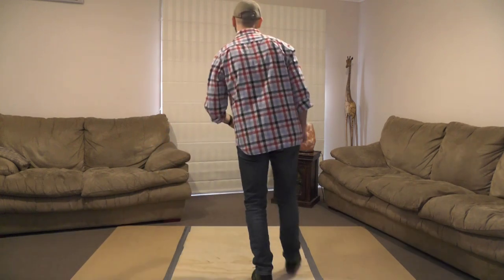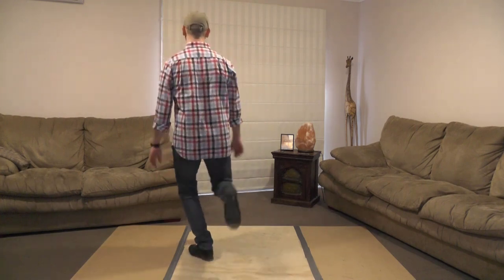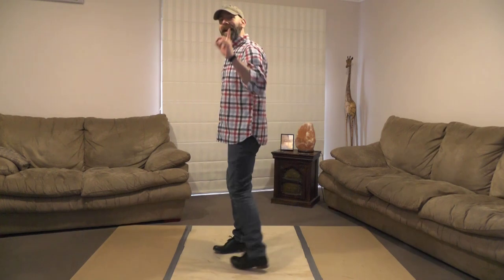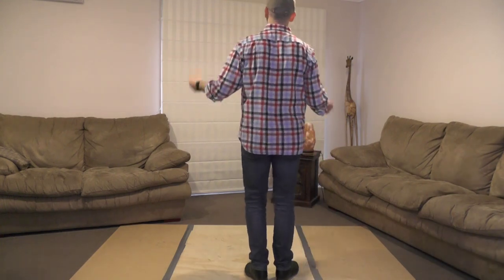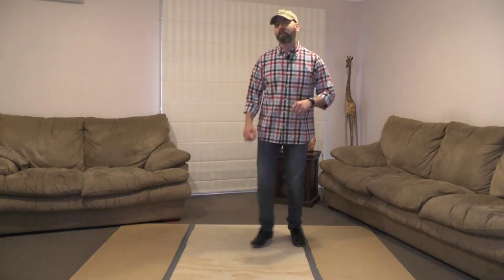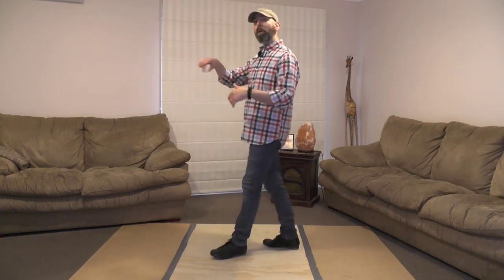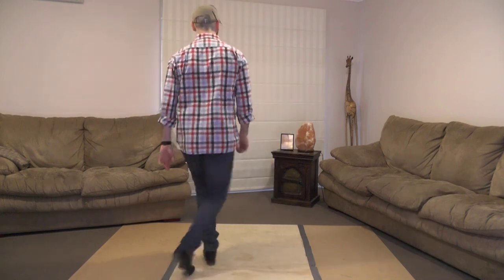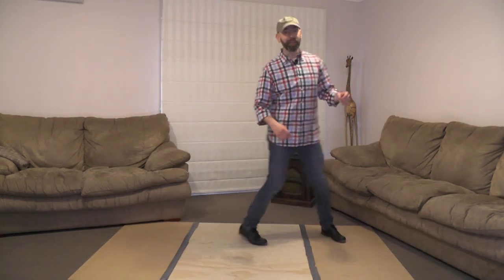All Night - Intermediate clogging routine by Josh King (full teach & dance-through)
This is a great, groovin' country song that makes you want to dance.  I debuted this intermediate routine at the 2020 Clog On virtual workshop - glad we can all keep dancing, even if remote!  Skip to the end if you just want the dance-through...I do it once slower (26:35) and once full speed (30:10).

And the Brothers Osborne album is worth a listen if you get a chance.  Good stuff!

Artist: Brothers Osborne
Choreography: Josh King